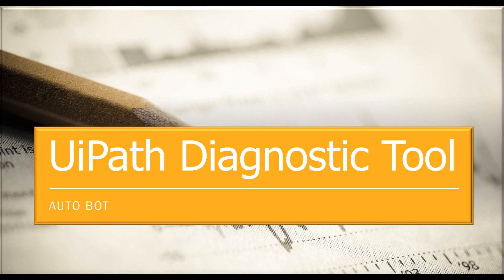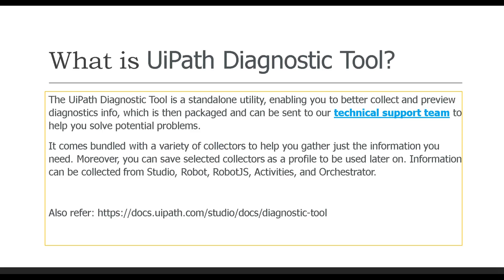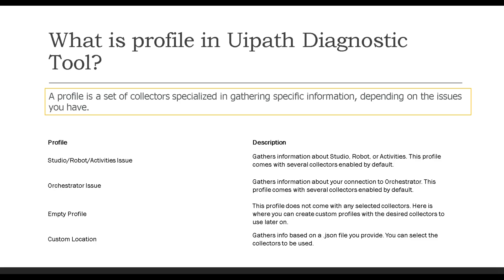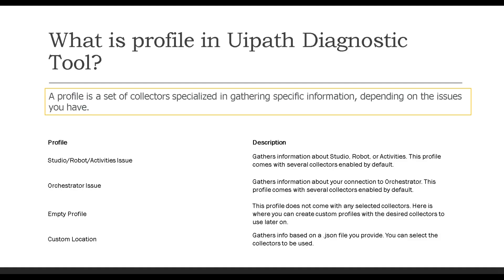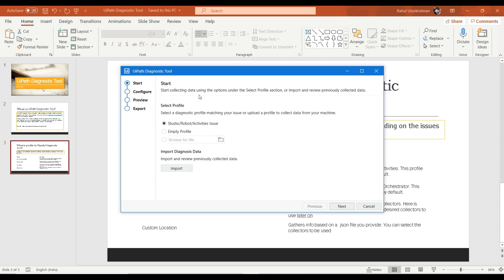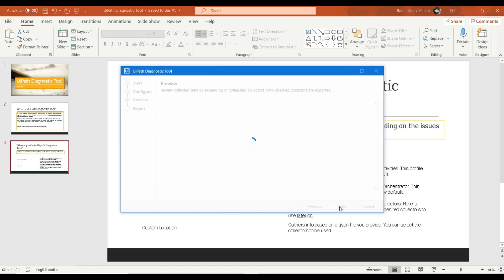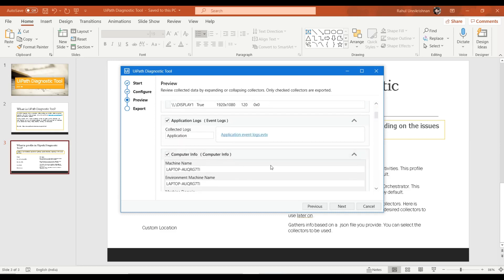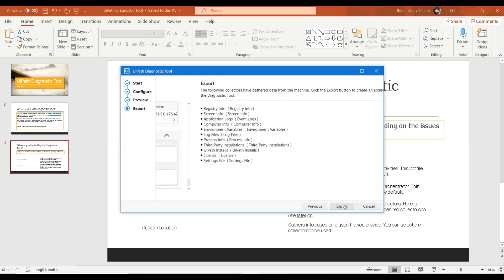UiPath Diagnostic Tool|Collect and preview diagnostics info| Collectors to gather info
In this video, you are going to learn about the UiPath Diagnostic Tool. This is a tool from UiPath to collect info from different sources to easily diagnose the issues.